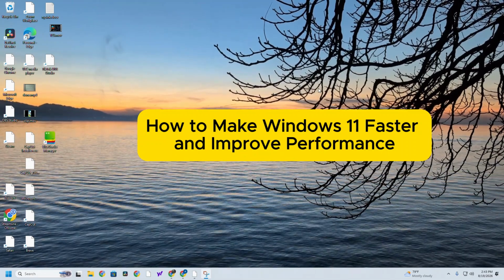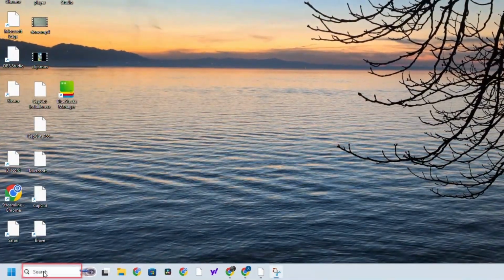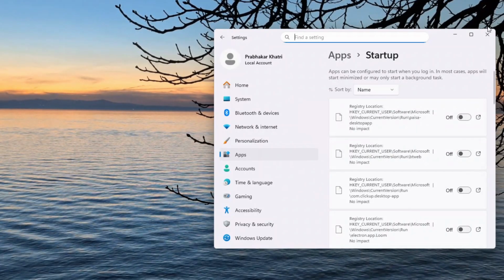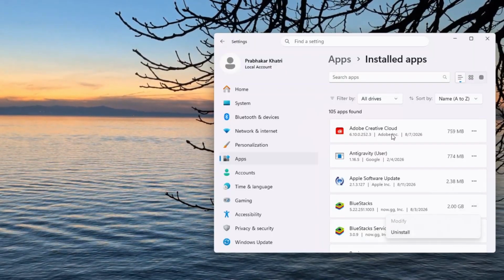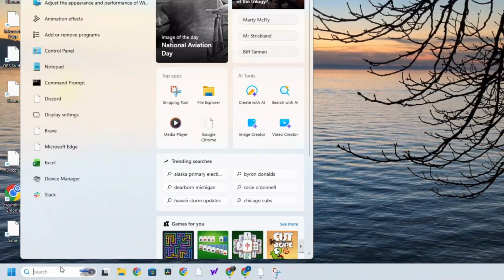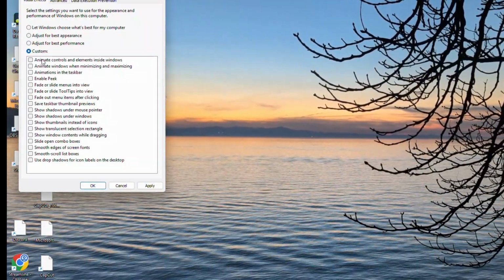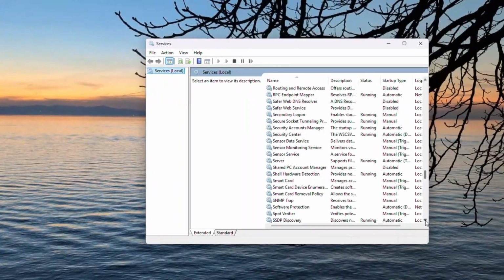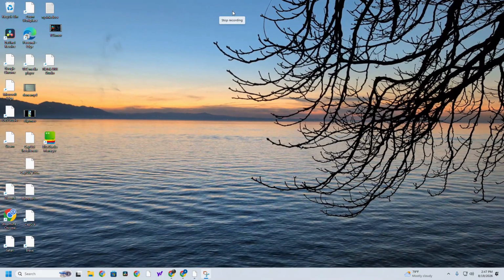How to Make Windows 11 Faster and Improve Performance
How to Make Windows 11 Faster and Improve Performance with these simple and effective tips. In this step-by-step tutorial, you'll learn how to make Windows 11 faster, how to speed up Windows 11, and how to improve Windows 11 performance for a smoother and more responsive PC. We'll cover Windows 11 optimization, the best Windows 11 settings for better performance, and how to optimize Windows 11 if your PC is running slow. You'll also learn how to fix slow Windows 11 issues, reduce Windows 11 lag, speed up Windows 11 PC performance, and make your PC faster with useful Windows 11 tips and tricks. This Windows 11 tutorial and guide will help you improve PC performance, optimize Windows 11 performance, and achieve faster boot times.

Timestamps:
0:00 Introduction
0:20 Windows 11 Performance Settings
1:49 Outro